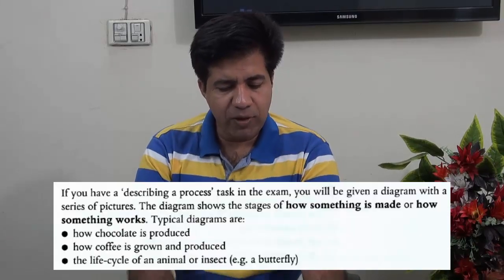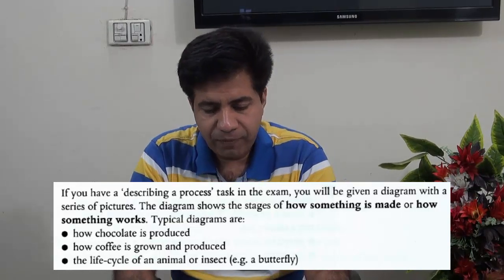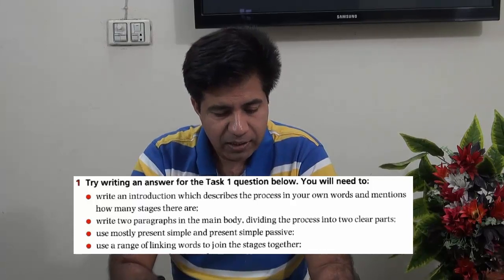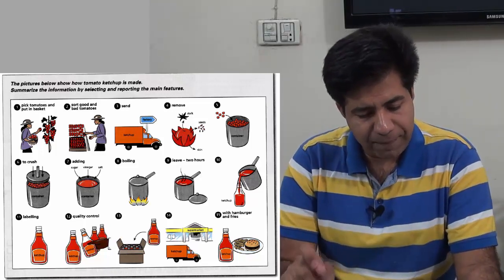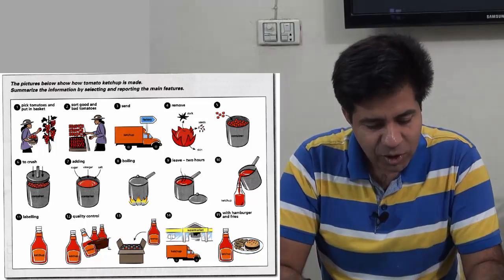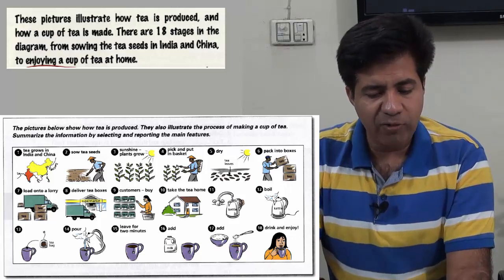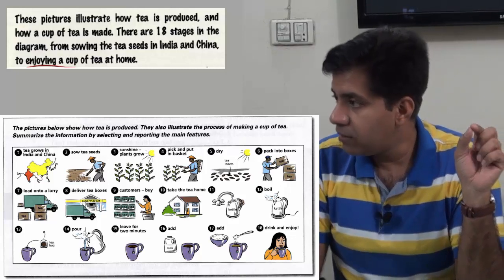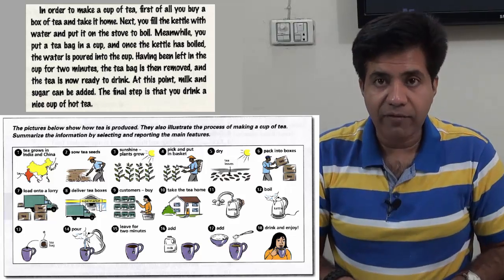Above 7 Bands Techniques in Report Writing from Asad Yaqub's Live Class